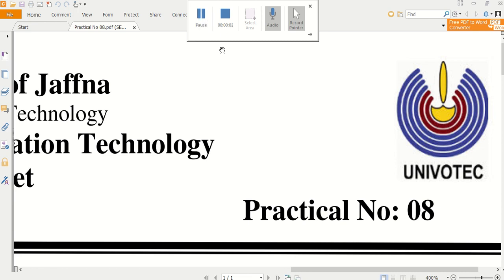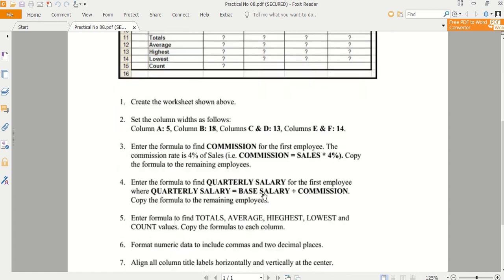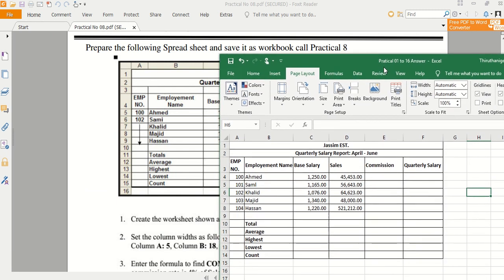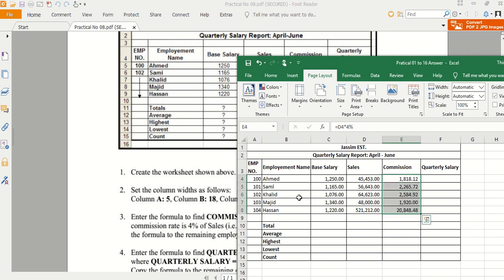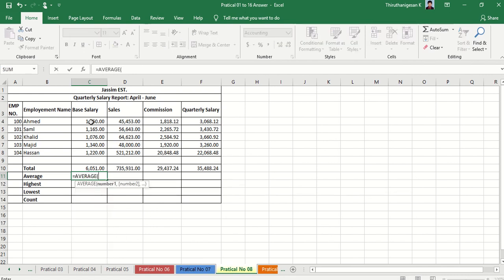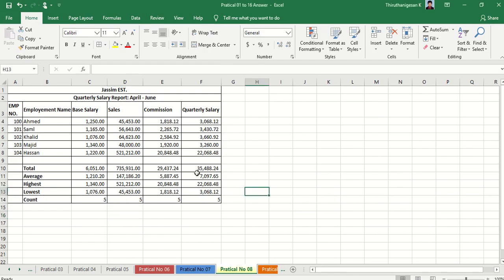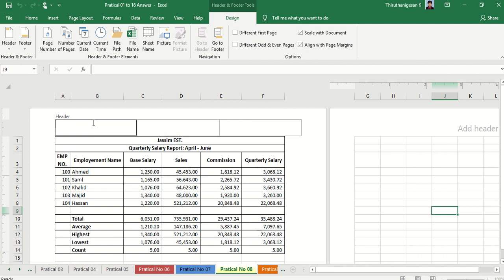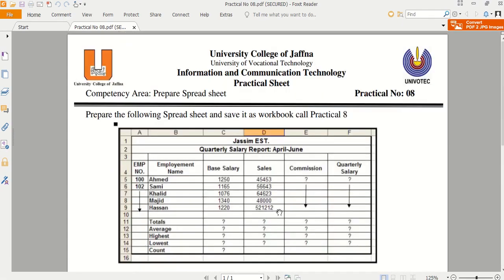Microsoft Excel Practical 08 | Computer Application Assistant | University College of Jaffna